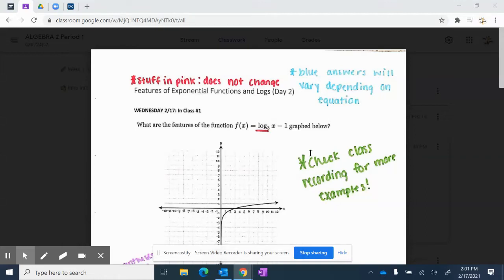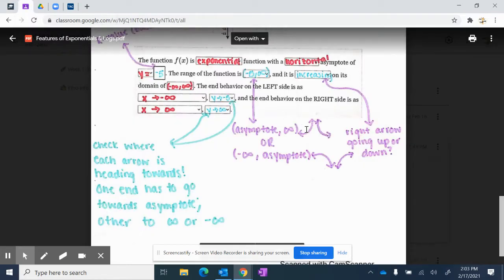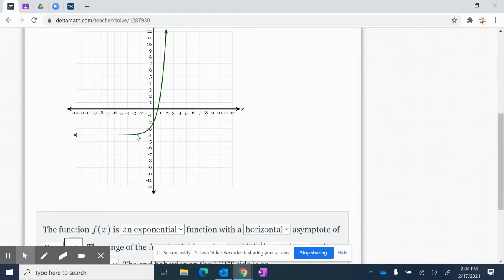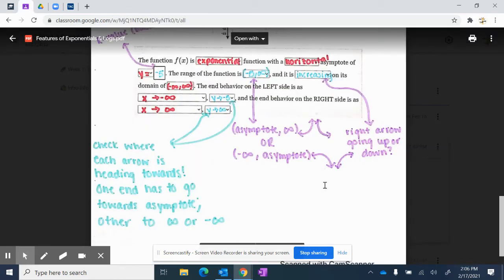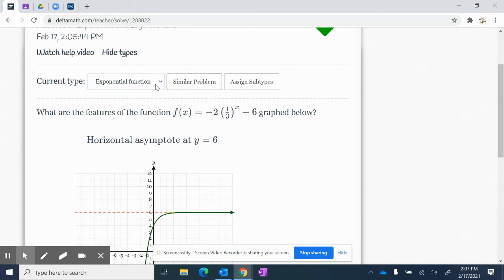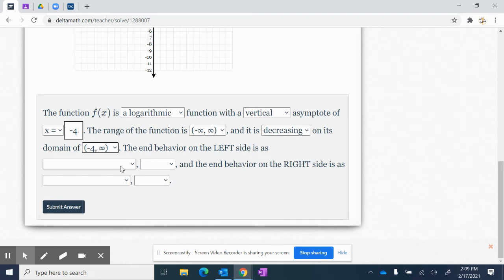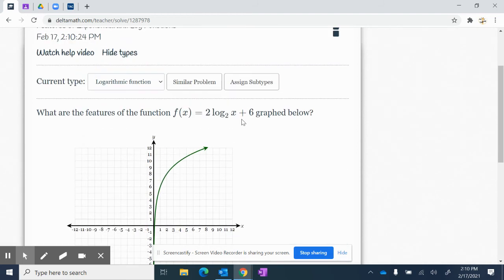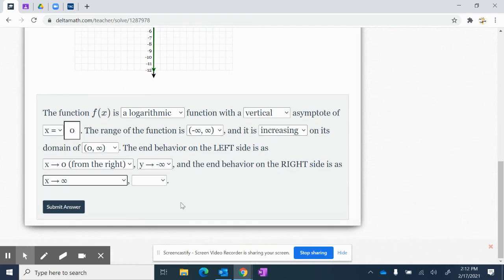Features of Expo/Logs on Delta